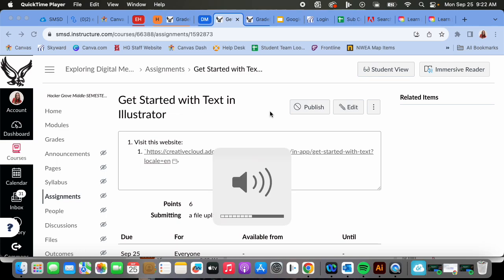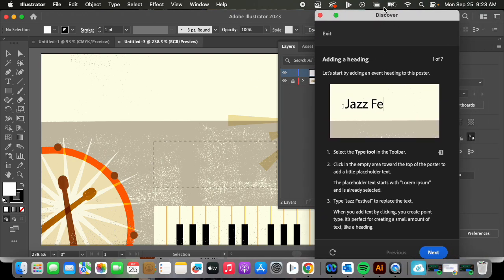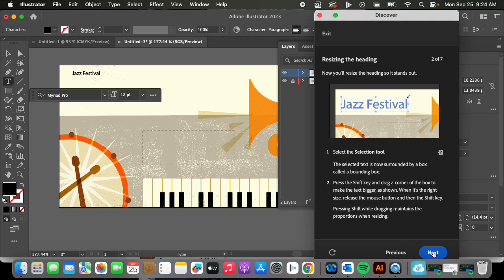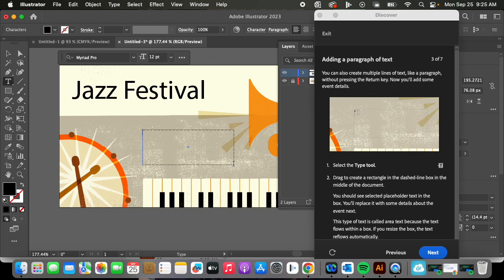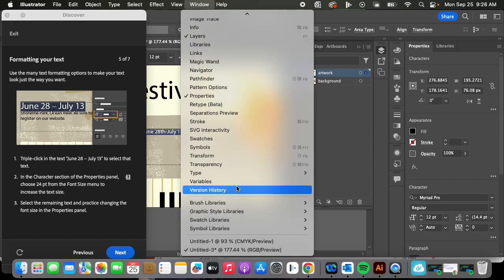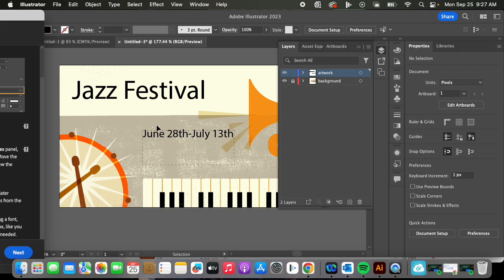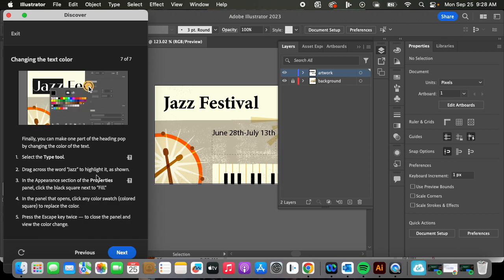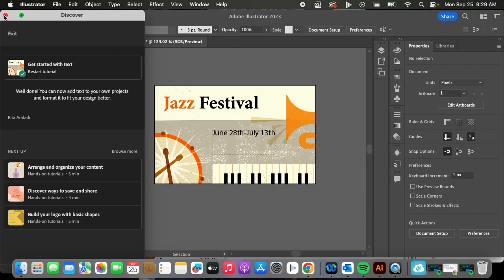Get started with text Illustrator